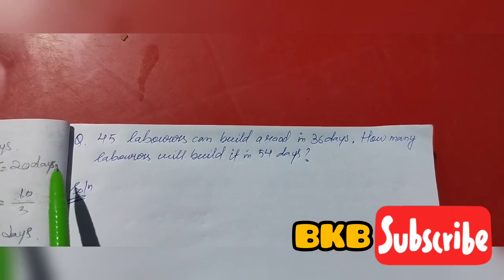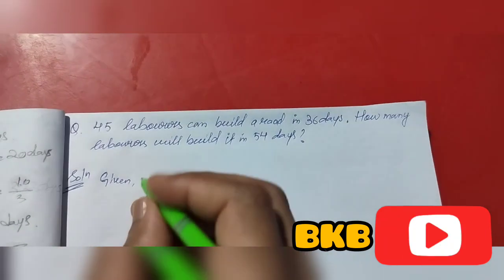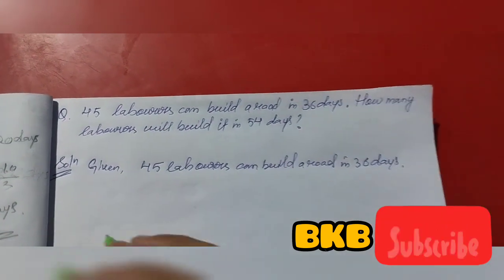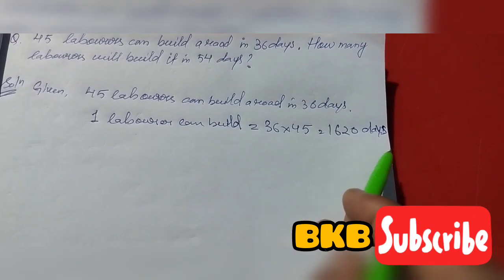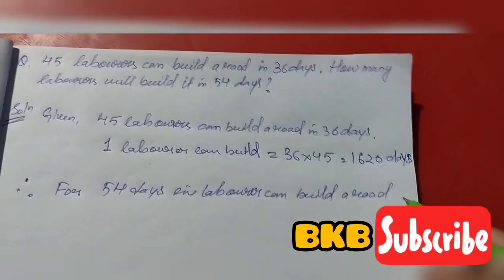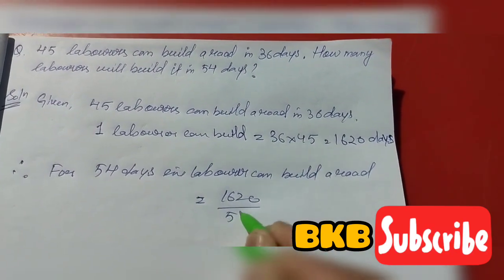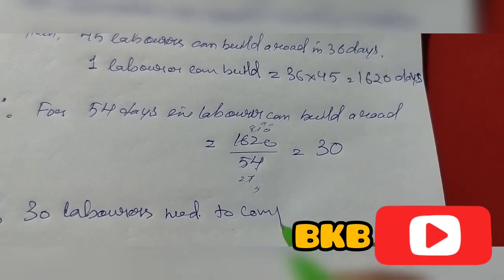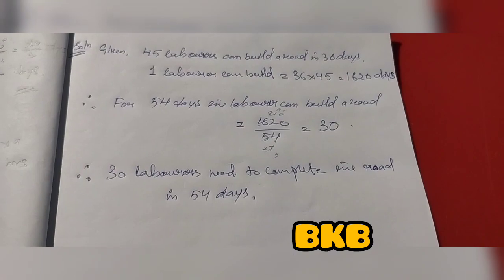Basic Reasoning||Class-6||Maths|| Video-01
Reasoning for beginners
class 6 maths
 For competitive exams aspirants can also learn.. This is basic Knowledge for the Reasoning types Questions

For state exams also important.